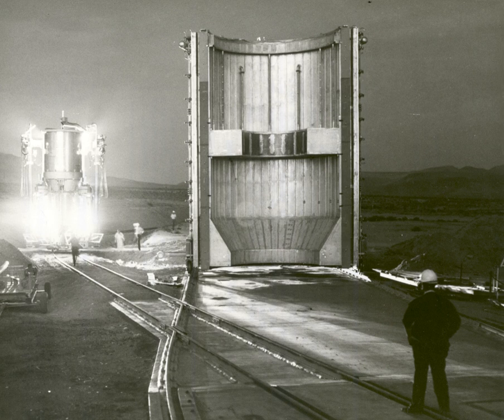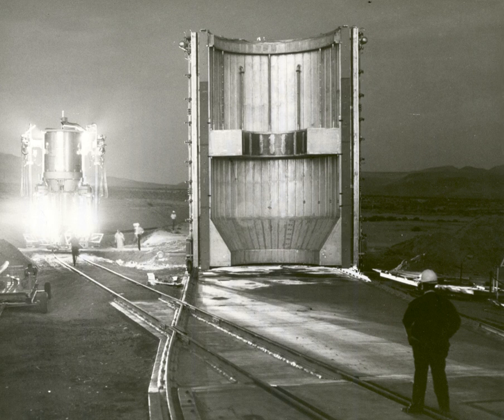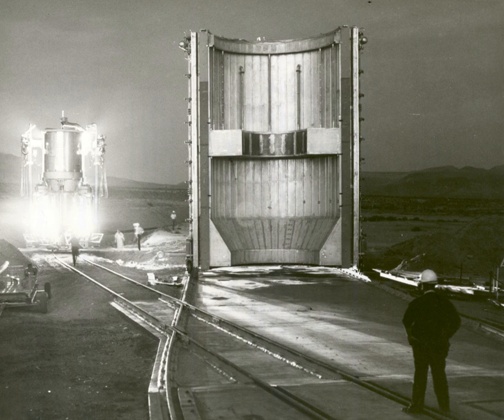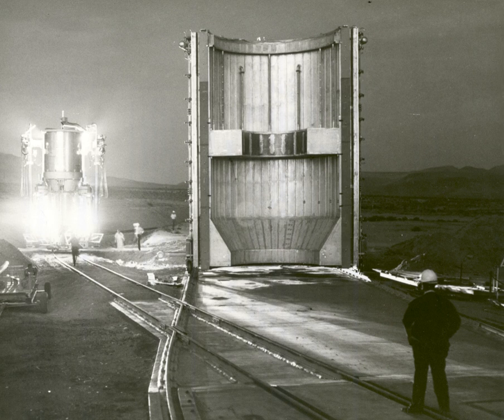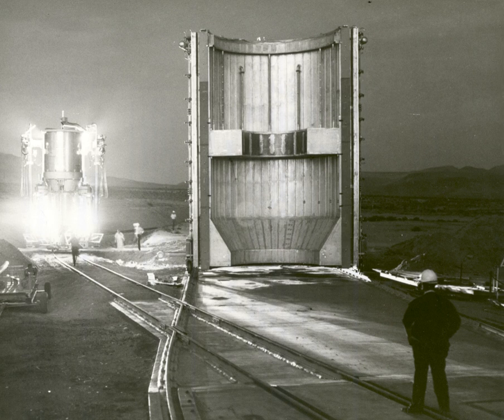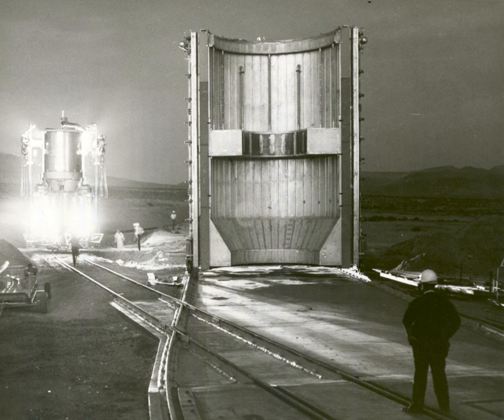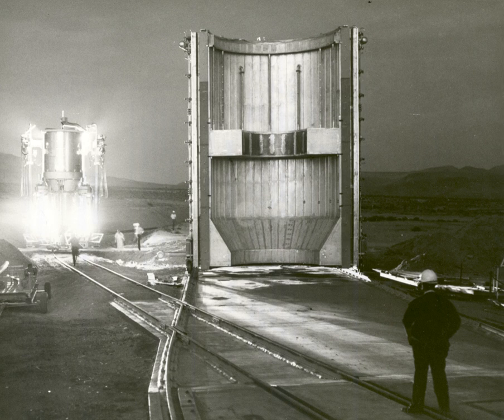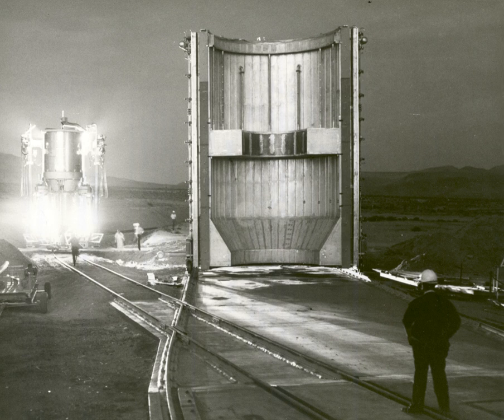Nuclear thermal rocket | Wikipedia audio article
00:03:20 1 Types
00:03:57 1.1 Solid core
00:08:33 1.2 Pulsed nuclear thermal rocket
00:10:04 1.3 Liquid core
00:11:49 1.4 Gas core
00:13:05 2 History
00:17:29 3 Test firings
00:21:35 4 Nuclear vs. chemical
00:23:12 5 Risks
00:23:50 5.1 Kiwi-TNT
00:32:35 6 Current research
00:34:01 7 Projects
00:34:50 8 See also
00:35:27 9 References
00:35:53 10 External links

- Socrates

SUMMARY
A nuclear thermal rocket is a proposed spacecraft propulsion technology. In a nuclear thermal rocket a working fluid, usually liquid hydrogen, is heated to a high temperature in a nuclear reactor, and then expands through a rocket nozzle to create thrust. In this kind of thermal rocket the nuclear reactor's energy replaces the chemical energy of the propellant's reactive chemicals in a chemical rocket. The thermal heater / inert propellant paradigm as opposed to the reactive propellants of chemical rockets turns out to produce a superior effective exhaust velocity, and therefore a superior propulsive efficiency, with specific impulses on the order of twice that of chemical engines. The overall gross lift-off mass of a nuclear rocket is about half that of a chemical rocket, and hence when used as an upper stage it roughly doubles or triples the payload carried to orbit.A nuclear engine was considered for some time as a replacement for the J-2 used on the S-II and S-IVB stages on the Saturn V and Saturn I rockets. Originally "drop-in" replacements were considered for higher performance, but a larger replacement for the S-IVB stage was later studied for missions to Mars and other high-load profiles, known as the S-N. Nuclear thermal space tugs were originally planned as one component of the Space Transportation System, taking payloads from low Earth orbit to higher orbits, the Moon, and other planets.  Robert Bussard proposed the single-stage-to-orbit "Aspen" vehicle using a nuclear thermal rocket for propulsion and liquid hydrogen propellant for partial shielding against neutron back scattering in the lower atmosphere. The Soviet Union studied nuclear engines for their own moon rockets, notably upper stages of the N-1, although they never entered an extensive testing program like the one the U.S. conducted throughout the 1960s at the Nevada Test Site.  Despite many successful firings, American nuclear rockets did not fly before the space race ended.
To date, no nuclear thermal rocket has flown, although the NERVA NRX/EST and NRX/XE were built and tested with flight design components. The highly successful U.S. Project Rover which ran from 1955 through 1972 accumulated over 17 hours of run time.  The NERVA NRX/XE, judged by SNPO to be the last "technology development" reactor necessary before proceeding to flight prototypes, accumulated over 2 hours of run time, including 28 minutes at full power.  The Russian nuclear thermal rocket RD-0410 was also claimed by the Soviets to have gone through a series of tests at the nuclear test site near Semipalatinsk.The United States tested twenty different sizes and designs during Project Rover and NASA's NERVA program from 1959 through 1972 at the Nevada Test Site, designated Kiwi, Phoebus, NRX/EST, NRX/XE, Pewee, Pewee 2 and the Nuclear Furnace, with progressively higher power densities culminating in the Pewee (1970) and Pewee 2.  Tests of the improved Pewee 2 design were cancelled in 1970 in favor of the lower-cost Nuclear Furnace (NF-1), and the U.S. nuclear rocket program officially ended in spring of 1973.  Current (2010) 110 kN (25,000 lbf) reference designs (NERVA-Derivative Rockets, or NDRs) are based on the Pewee, and have specific impulses of 925 seconds.